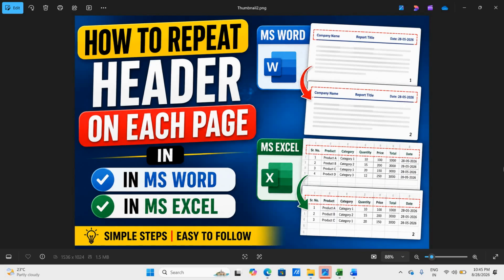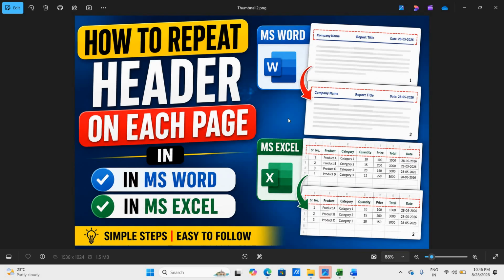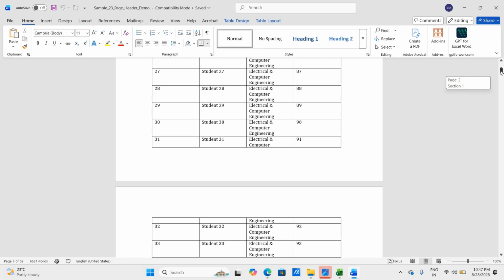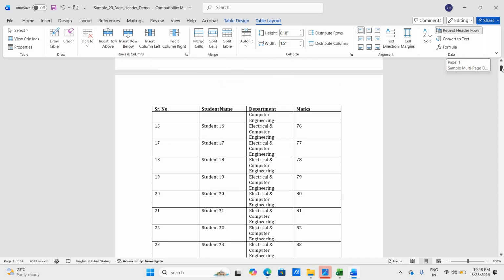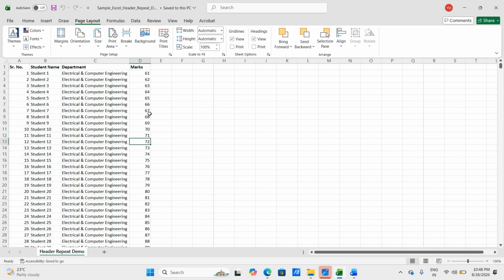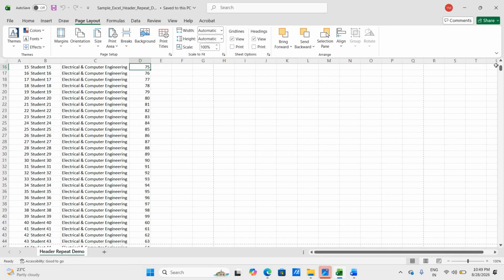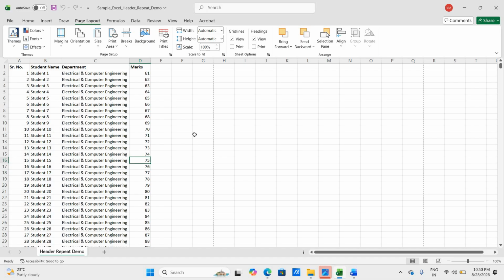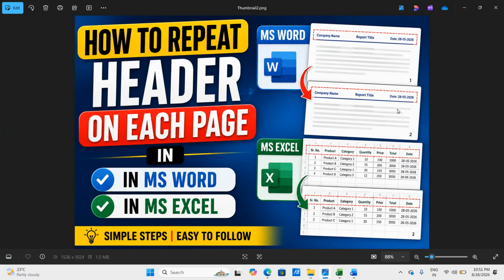How to repeat header on each page in MS word file and MS excel file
In this video, you will learn how to repeat table headers on every page in both Microsoft Word and Microsoft Excel. Repeating headers makes large documents and spreadsheets easier to read and print, especially when data spans multiple pages.